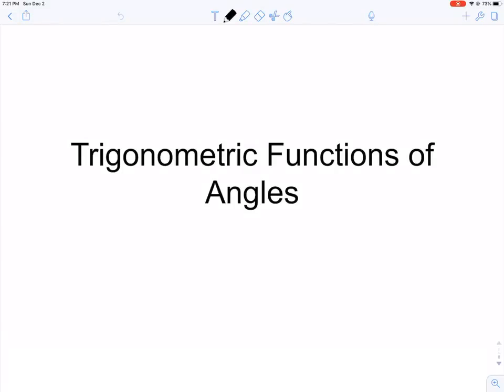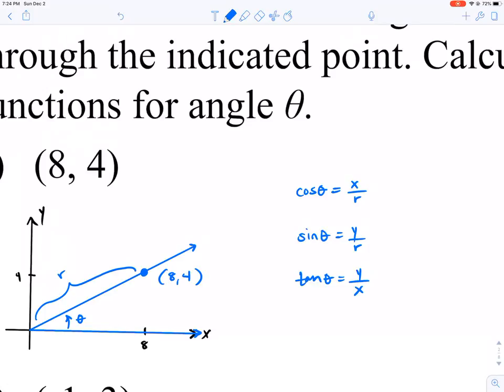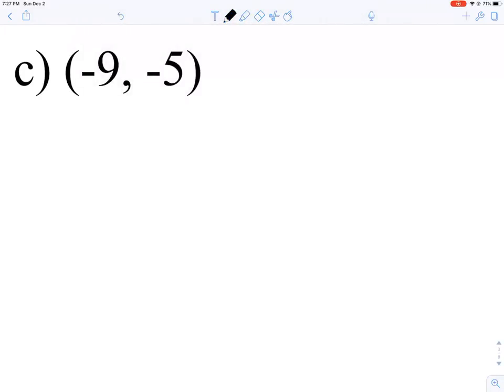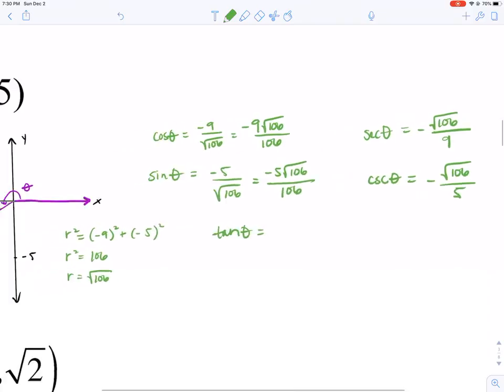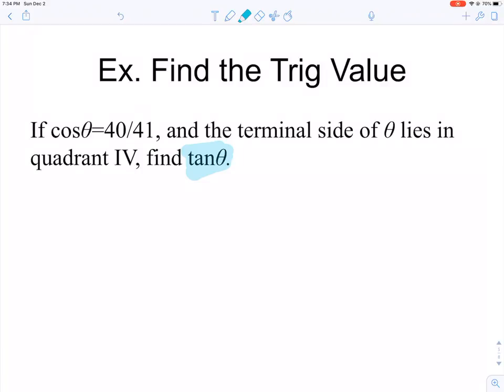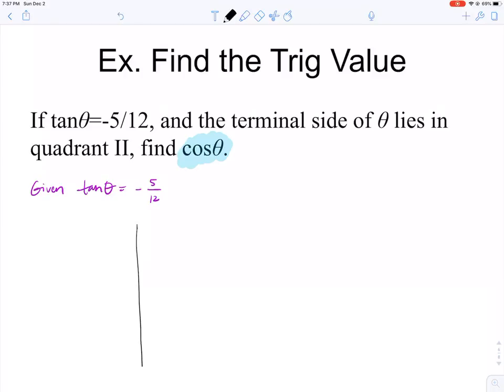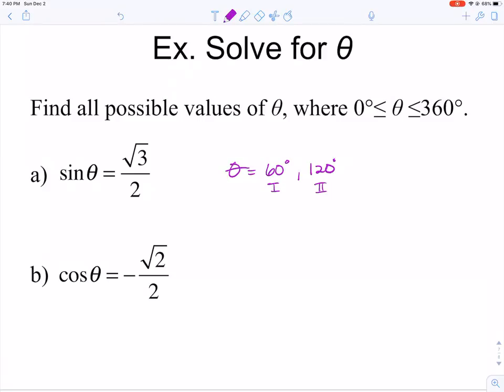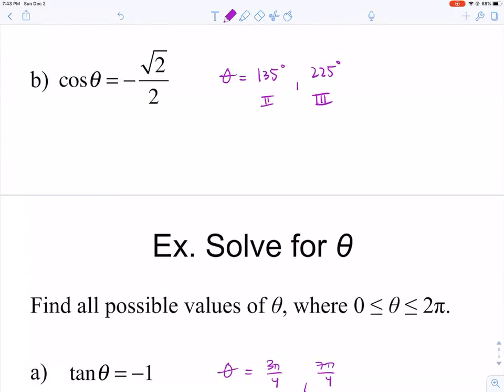PCH Trig Day 3 (Trig Functions of Angles)